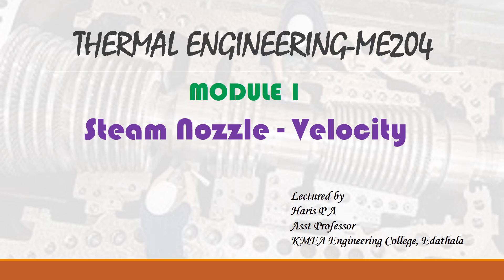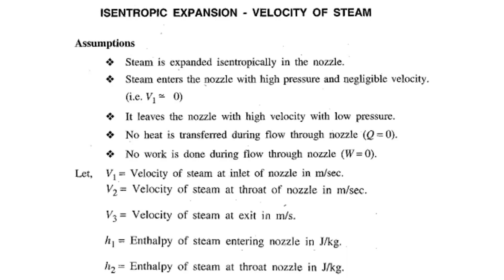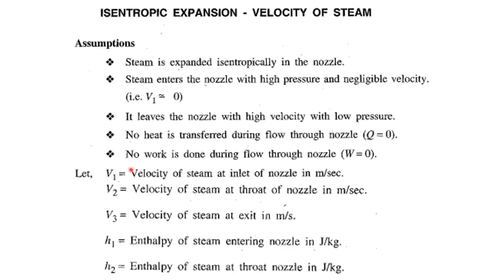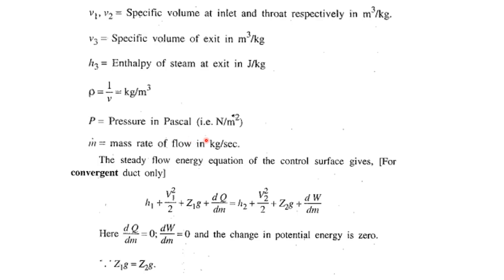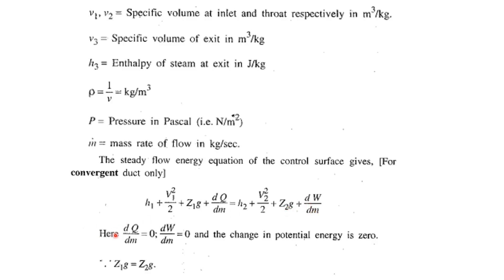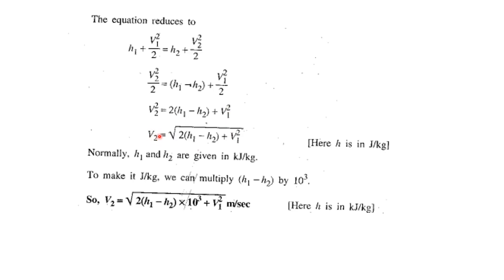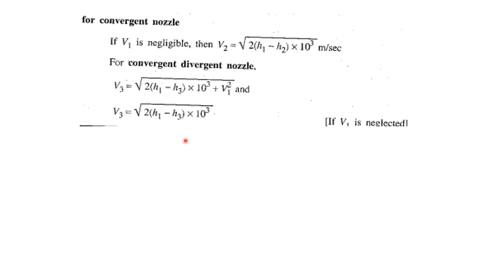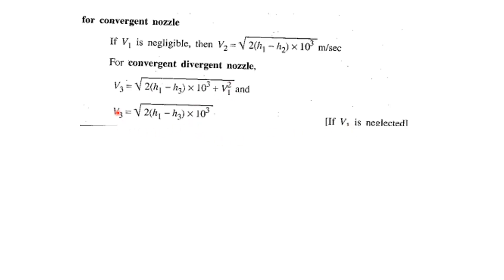Steam Nozzle | Velocity of Steam | Thermal Engineering | KTU